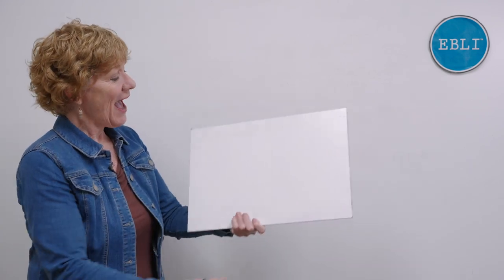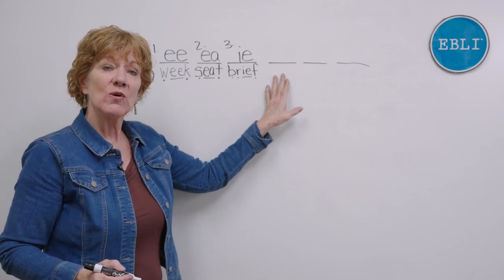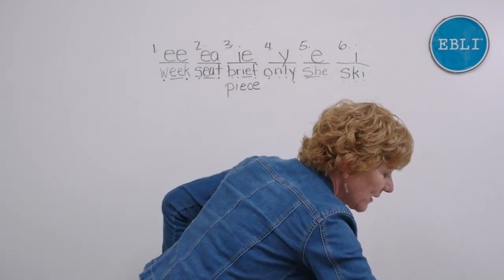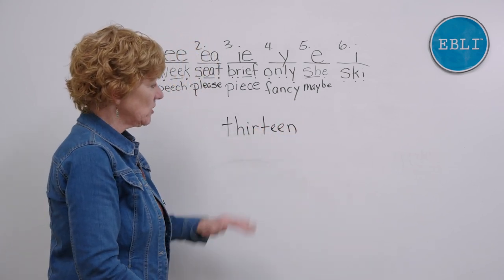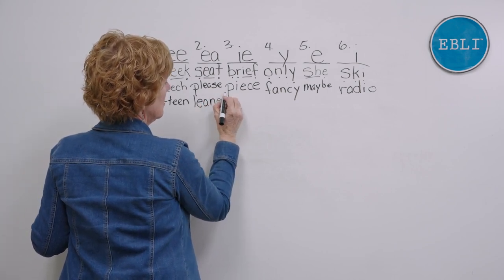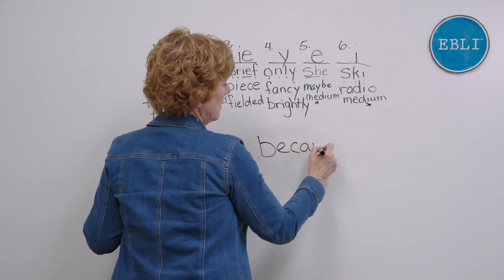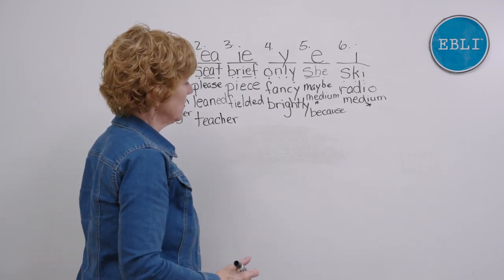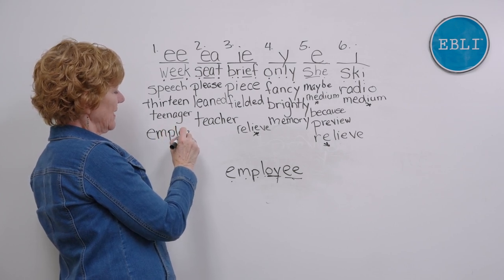Word Sort by Sound - EBLI Lesson 4: Same Sound/Different Spelling /ee/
In this video, you'll learn several spellings for the sound /ee/ through EBLI's multi-sensory Structured Linguistic Literacy approach. This Supercharge Literacy Student Lesson was created for upper elementary to adult learners.

Materials Needed:
- Whiteboard (11 x 16 or 12 x 18 inch)
- Eraser